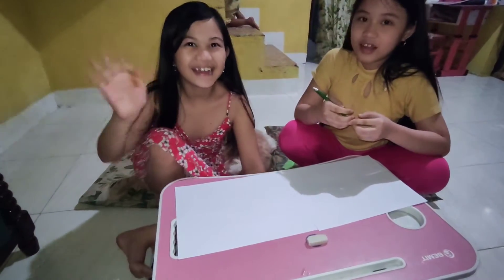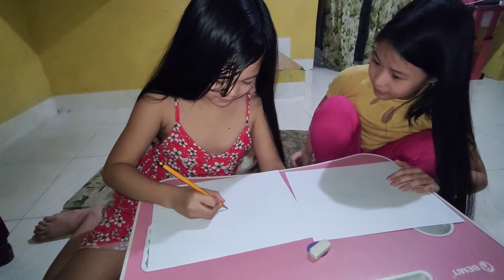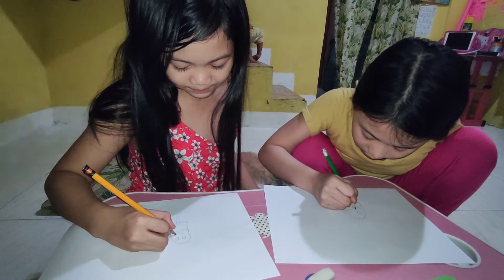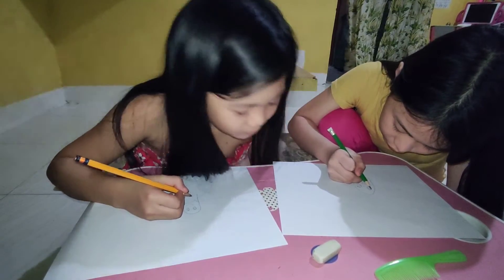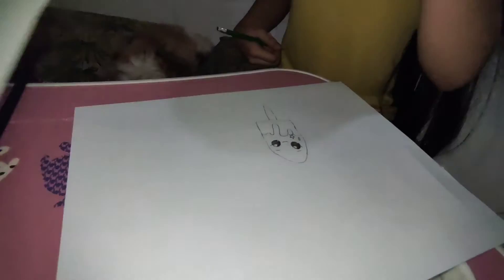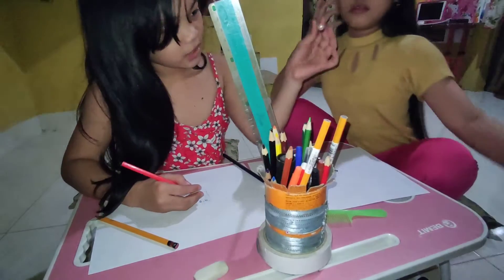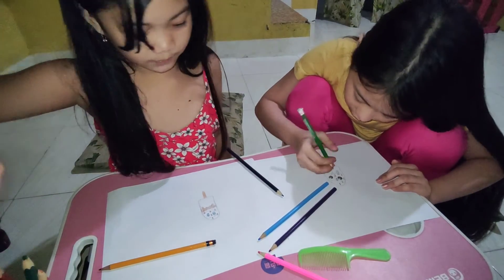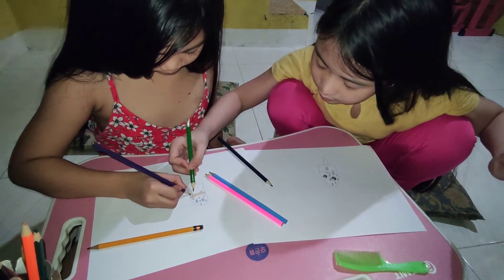bonding with ate yumie | turuan daw nya ako magdrawing ng popsicle